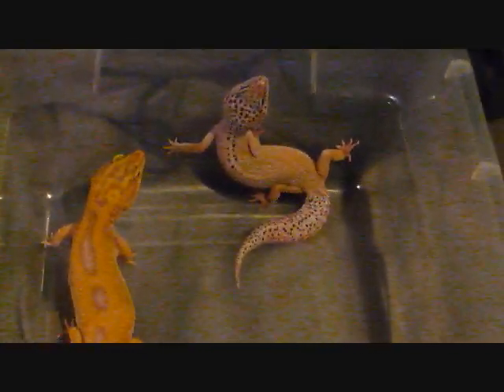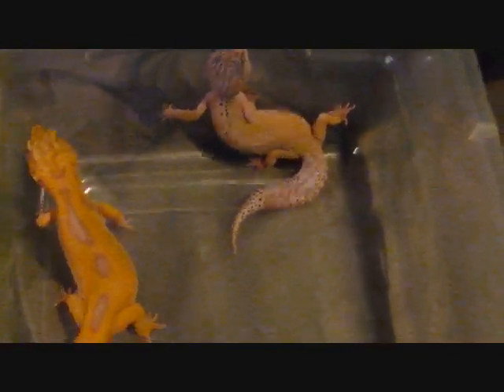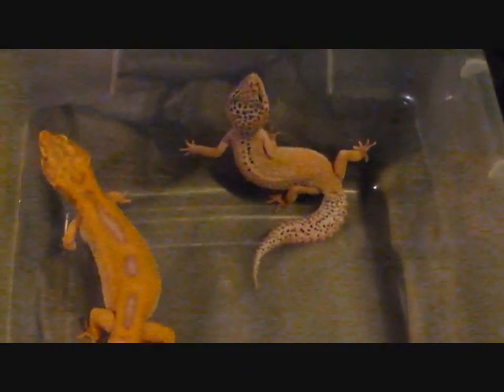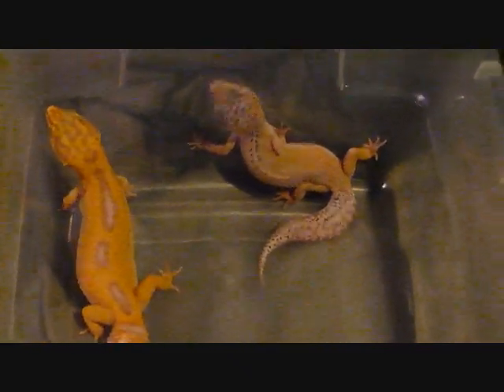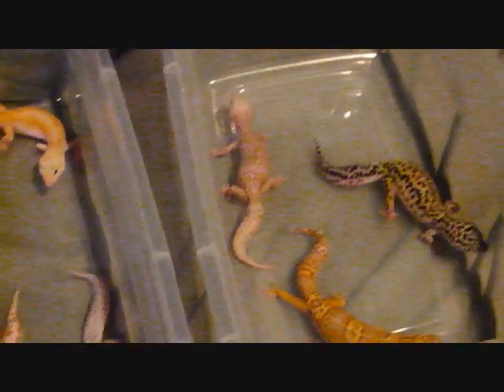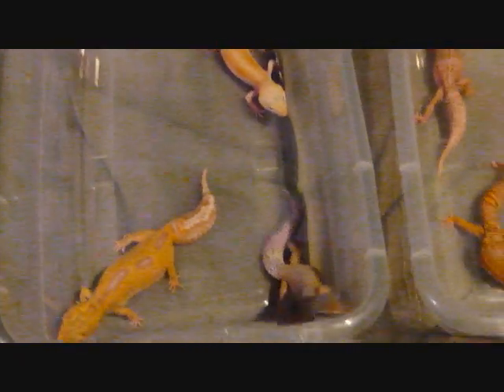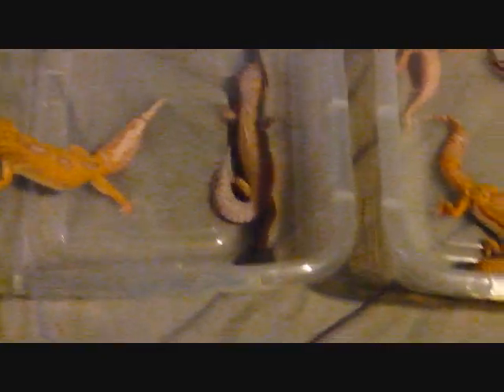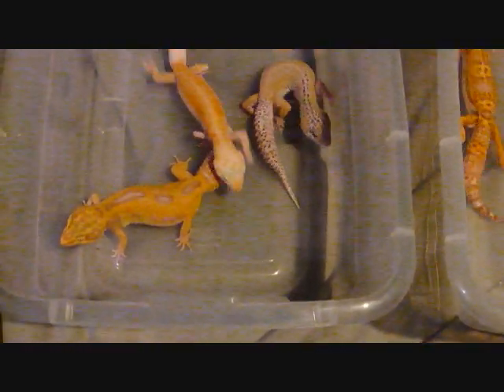Sneek peek to my mini series on leo genetics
A sneek peek to the mini series ill be doing on leopard gecko genetics. Itll cover line breeding, resessive traits, dominate, co dominate and such